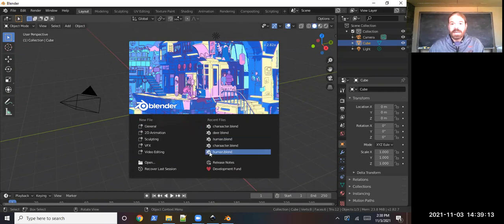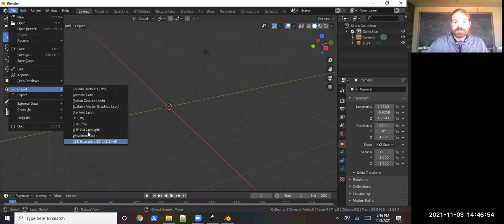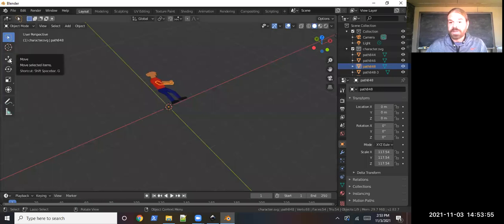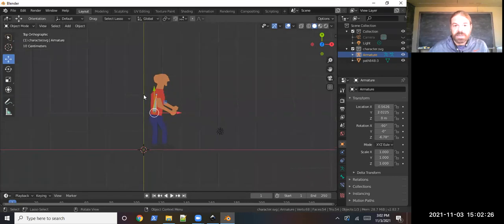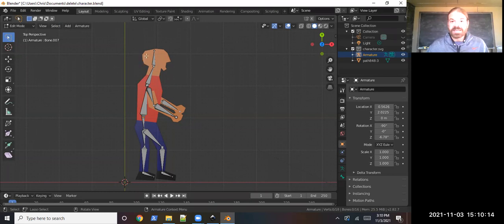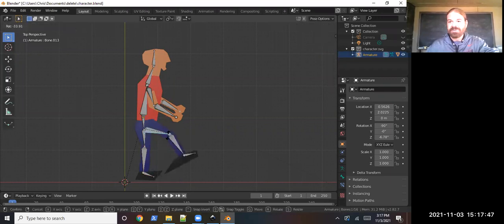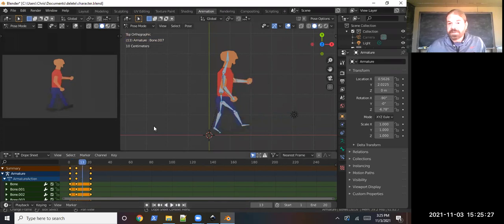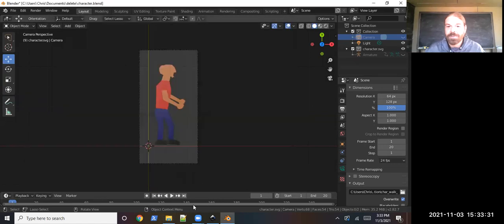SDEV 148 Fall 2021 Module 3 Lecture 1 Part B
In Fall of 2021 many of the courses at Ivy Tech Community College were still running in a virtual format, including this Introduction To Game Development Course. This is a recording from the zoom session on November 3rd. In this lecture we had a brief introduction to GameMaker and then began our brief intro to graphics with 2D vector graphics and generating animations from a single image.